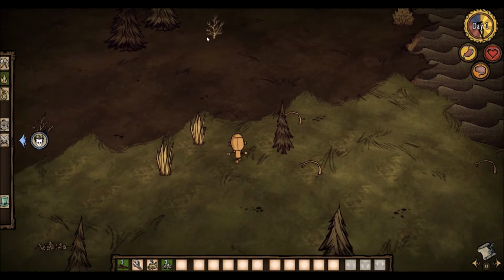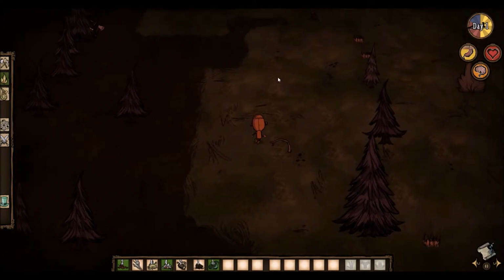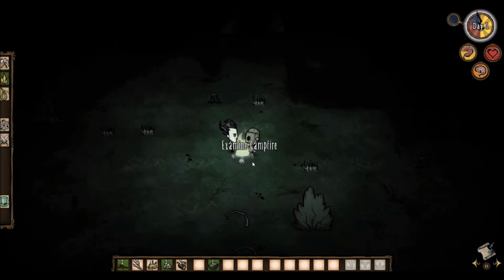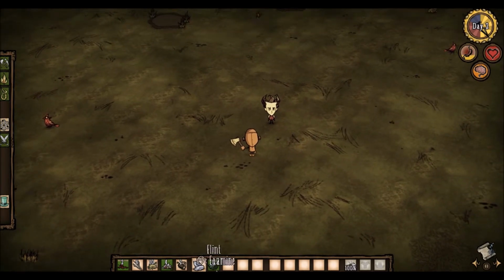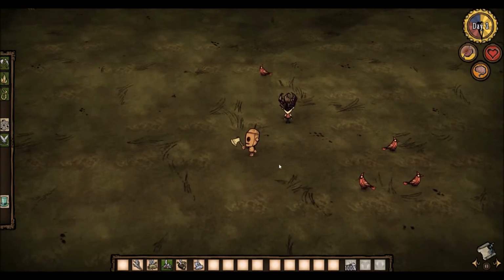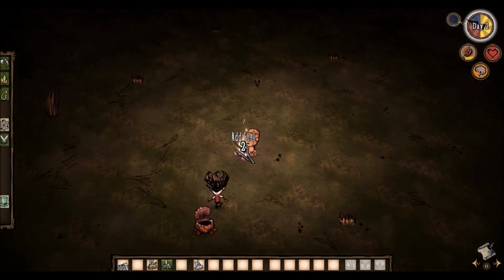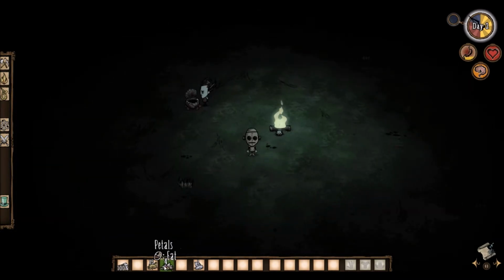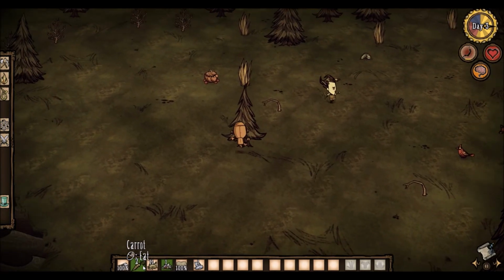CHALLENGE ACCEPTED - DONT STARVE TOGETHER WITH JESSIZ661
Me and jessi having a go at some don't starve together, also, i would like to thank him for his generosity as he provided me wit the beta key.